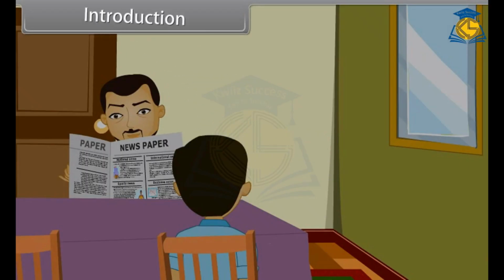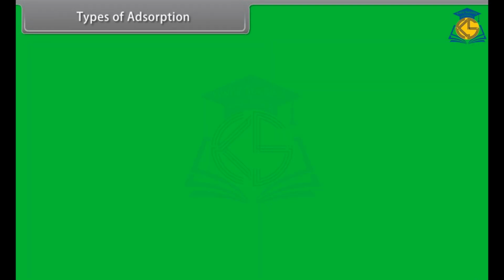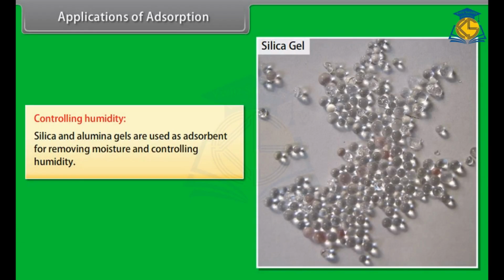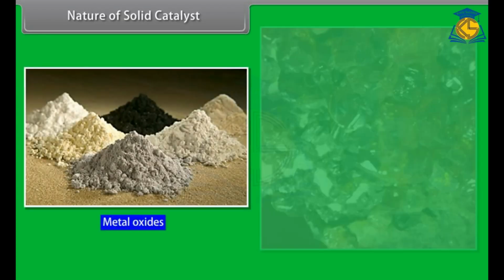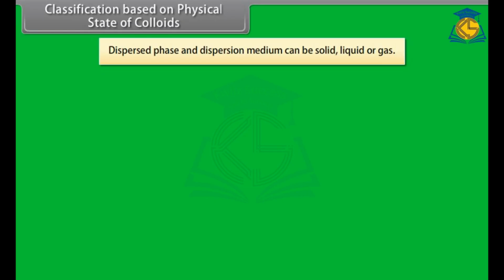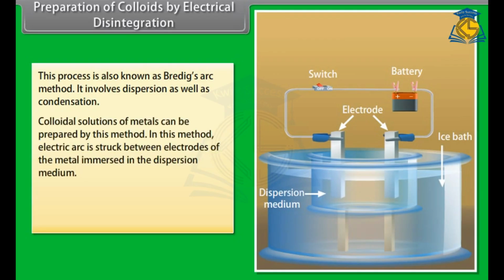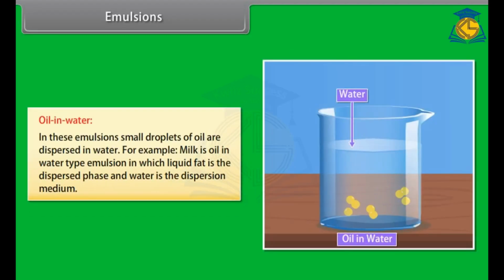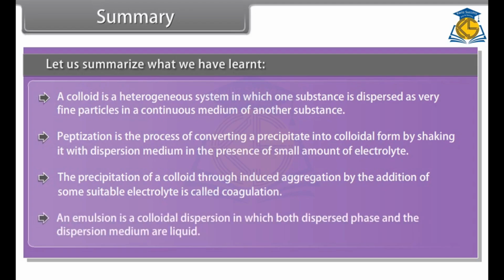12 Class 12th EM CHEMISTRY Surface Chemistry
12 Class 12th EM CHEMISTRY Surface Chemistry